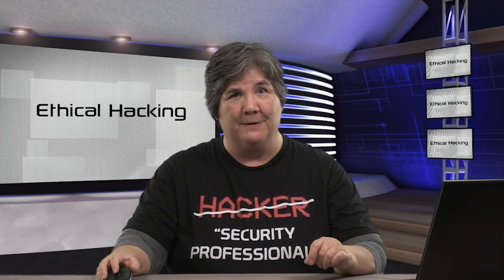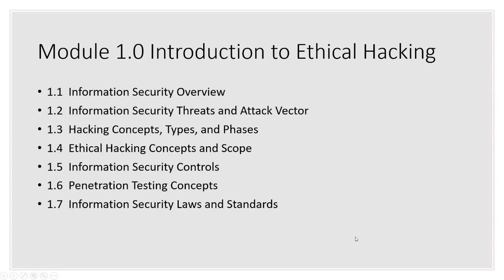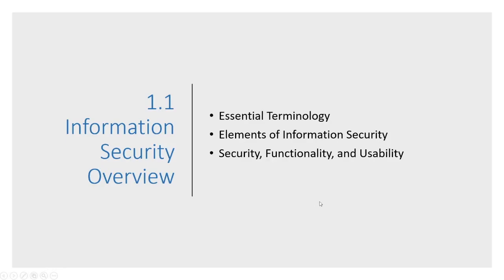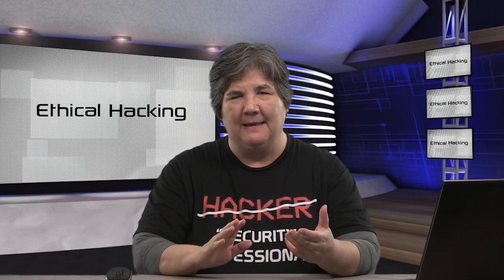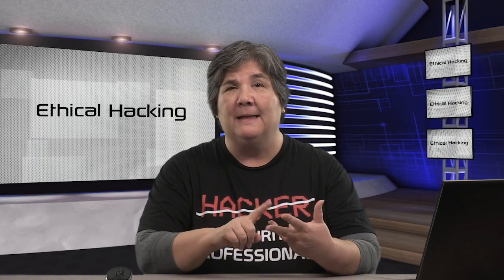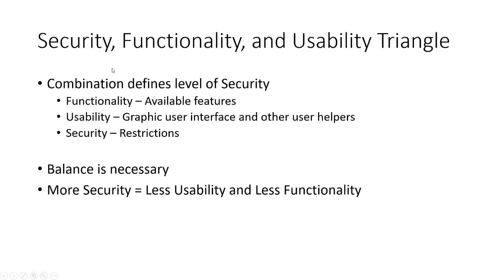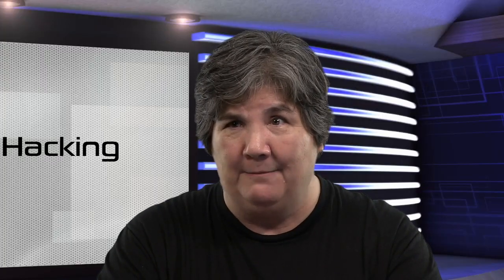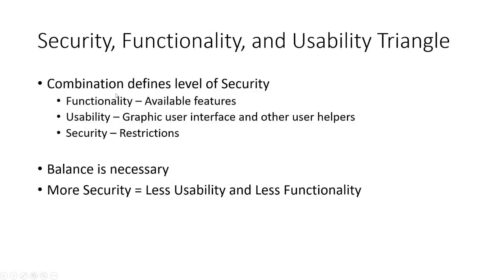Demystifying Hacking: An Introductory Exploration of the Fundamentals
Dive into the intriguing world of hacking with our comprehensive video on the fundamentals of cybersecurity. Whether you're a novice exploring the realm of hacking or an aspiring cybersecurity professional, this video serves as your gateway to understanding the basics of hacking. Join us as we unravel the essential concepts, techniques, and ethical considerations that define the landscape of hacking.

Key Highlights:

Explore the different types of hacking, including ethical hacking, penetration testing, and vulnerability assessment
Learn about the stages of the hacking process, from reconnaissance to exploitation and post-exploitation
Discover the tools and techniques used in hacking, such as network scanning, password cracking, and social engineering
Understand the legal and ethical implications of hacking and the role of ethical hackers in safeguarding digital assets
Gain insights into the importance of cybersecurity and the evolving threats in the digital landscape
This video is perfect for:

Beginners seeking to grasp the basics of hacking and cybersecurity
Students and professionals interested in pursuing a career in cybersecurity
Individuals curious about the world of hacking and its impact on information security
Tech enthusiasts looking to expand their knowledge of cybersecurity practices
Join us on this educational journey as we demystify the world of hacking and empower you with the knowledge to navigate the cybersecurity domain with confidence.